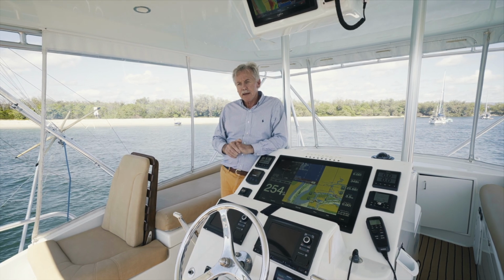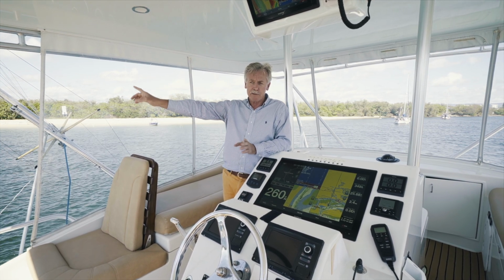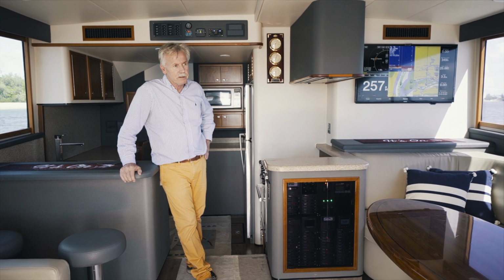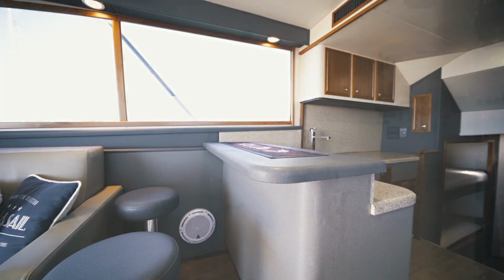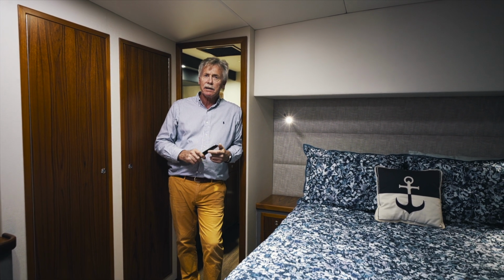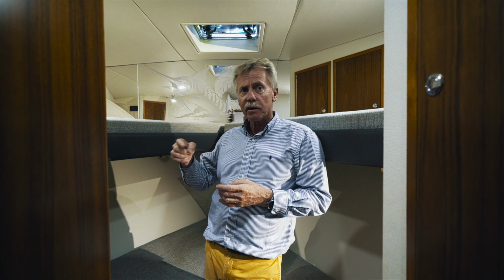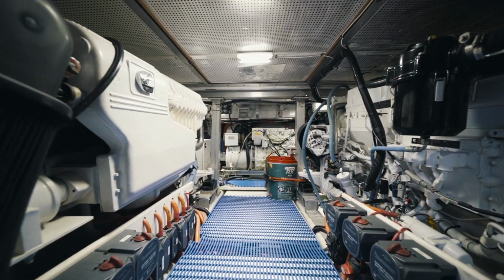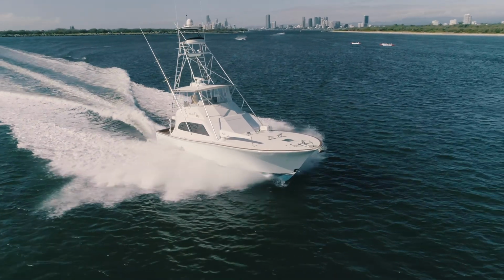1987 G&S Boats 57' Convertible “ITS ON” [$1,425,000]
Great opportunity to jump straight into a turnkey G&S and a chance to own one of the finest sport fishing vessels built.
She has recently undergone 2 major refits in 2014 and 2018 and it shows.

Updates have included:
• New Cummins QSM­11’s
• Generator
• Refrigeration
• Fuel Tanks,
• Wiring
• Appliances
• Teak Deck
• New Tower
• Electronics Package
• New Paint.

She sits in the Gold Coast currently and would be a perfect opportunity to purchase prior to the Black Marlin Season and enjoy what the GBR has to offer, before shipping back to the USA.

Truly a world renowned design of a sportfishing vessel, the G&S's have been operated by icons such as Captain's Bobby Brown, Skip Smith, James Roberts and John Batterton.
UnitedYachtSales broker
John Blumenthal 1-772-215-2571